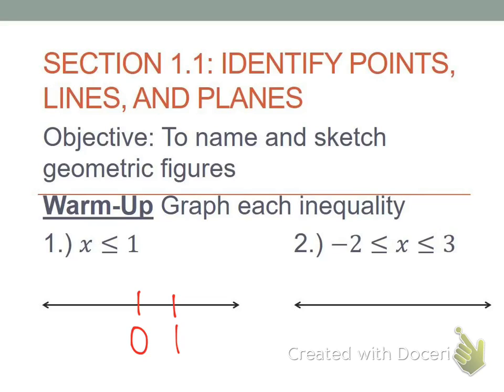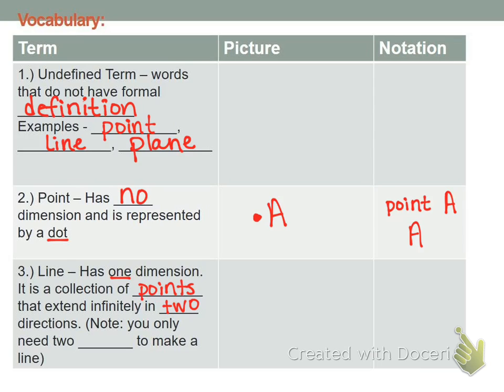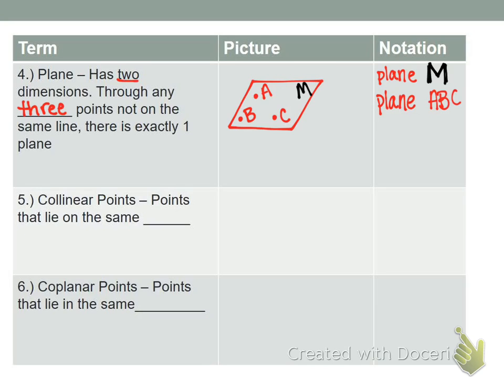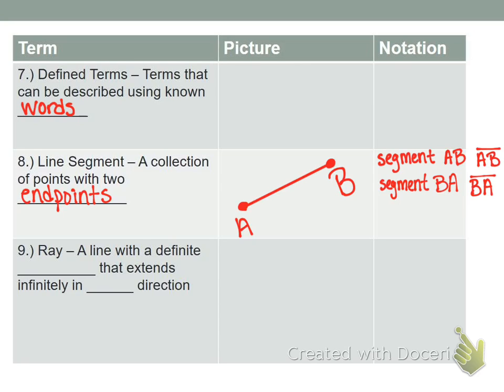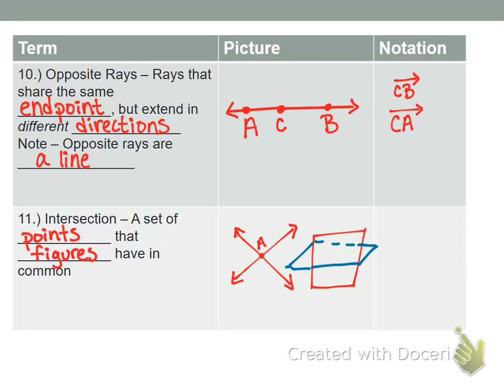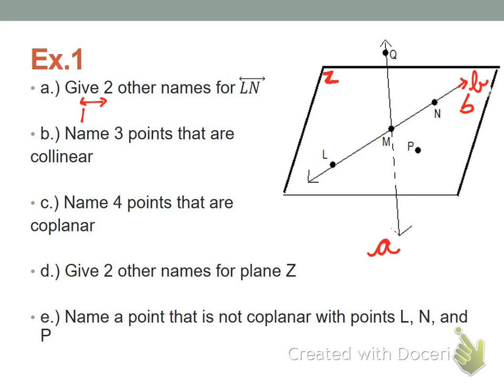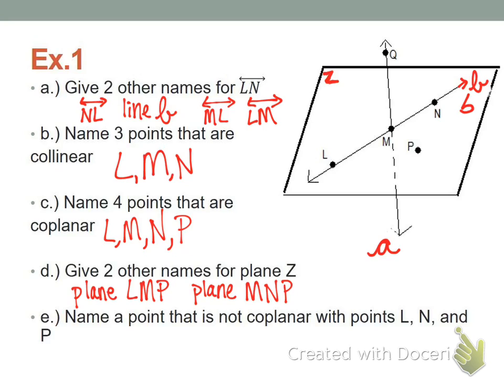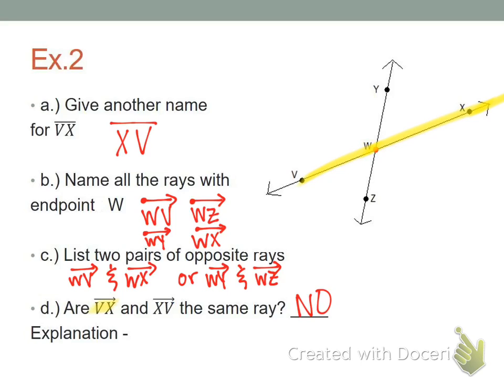Geometry Adv 1.1 Notes